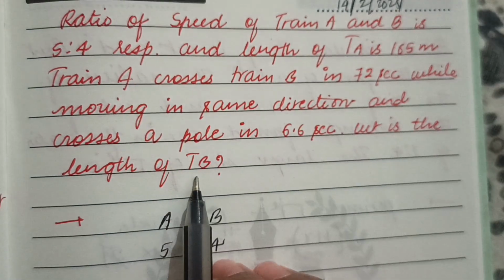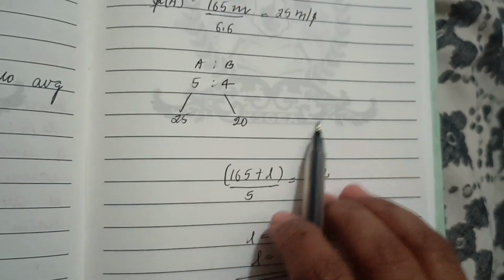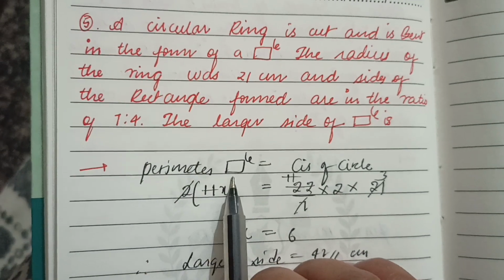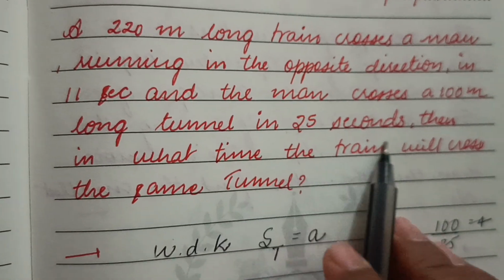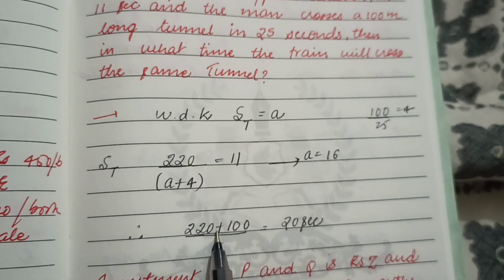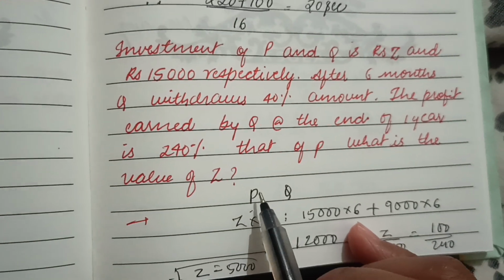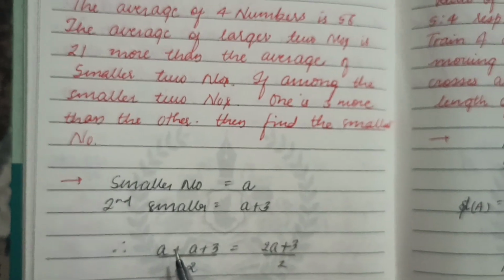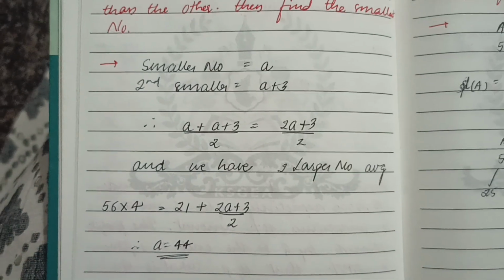Day 12/20 Daily 5 Arithmetic series 🔥 Target SBI JA 2024 🎯 Bankingspark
Target sbi
Daily study routine sbi clerk
Sbi Clerk preparation strategy
Last 10 days strategy for sbi clerk
Sbi clerk marathon
Studified
Daily current affairs yes officer
Harshal agarwal
Kaushik Mohanty
Career definer
Sbi po preparation strategy
Niacl assistant prelims result
Niacl assistant prelims result expected date
Nicl assistant lpt
Nicl assistant documents
Niacl assistant pre result 2024
Ibps po interview preparation
Ibps po scorecard
Idbi jam
A day in life of banking aspirants,
A day in life of banking aspirant 2024,
banking aspirant 2024 study vlog,
banking aspirant girl study vlog,
banking study vlog,
a full day of a bank aspirants,
full day of banking aspirant,
banking aspirant channel,
banking aspirant study vlog,
banking aspirant vlog,
banking aspirant daily schedule,
banking aspirant motivational video,
banking aspirant timetable,
banking aspirant daily life,
banking exam preparation 2024,
banking exam study vlog
NIACL assistant result
Sbi clerk exam date
Bank exam strategy
Bank exam strategy for beginners
Ibps clerk exam
Ibps clerk exam strategy
Ibps clerk notification
Ibps clerk strategy for beginners
Ibps po mock test series
Ibps po mock test
Ibps po notification
Ibps po strategy for beginners
Ibps po strategy
Ibps po bank exam strategy
Sbi clerk notification
Sbi clerk exam
Sbi clerk exam strategy
Sbi clerk exam strategy for beginners
Sbi clerk strategy
Sbi clerk strategy for beginners
Sbi clerk strategy for mains
Sbi po notification
Sbi po mock test series
Sbi po mock test
Sbi po strategy
Sbi po mock test series for bank
Sbi po strategy for beginners
Sbi po strategy
A right Strategy for bank exam
A right Strategy for Beginners
A full day of Banking Aspirants
A full day of bank Aspirants
Best teacher for bank exam
Bank exam result
Best Book For Bank exam
Rrb clerk exam
Rrb clerk exam strategy
Rrb clerk selection
Rrb clerk selection feeling
Rrb clerk strategy
Rrb clerk strategy for beginners
Rrb clerk strategy for mains
Rrb po strategy
Rrb po strategy for beginners
Rrb po strategy for mains
Rrb po bank exam
Rrb po bank exam strategy
Rrb po strategy for beginner
Uco bank exam
Ubi lbo result
Indian bank lbo final result
Ibps po mains scorecard
Nicl lpt
Nicl assistant lpt
Ibps po interview
Ibps po interview experience
Ibps po interview 2024